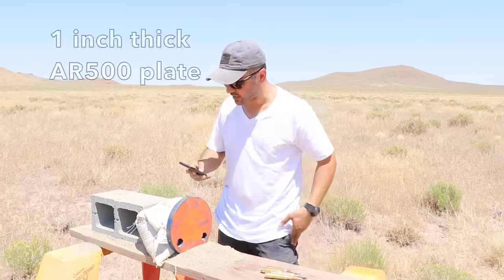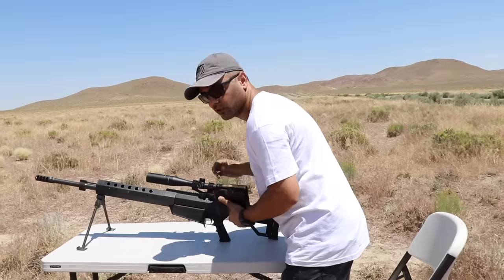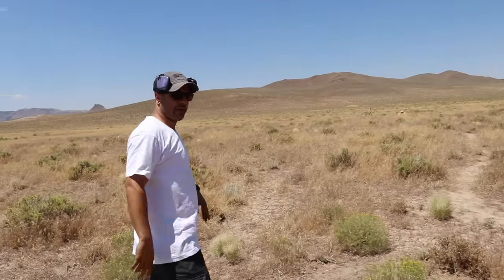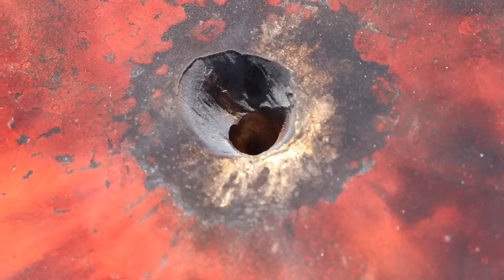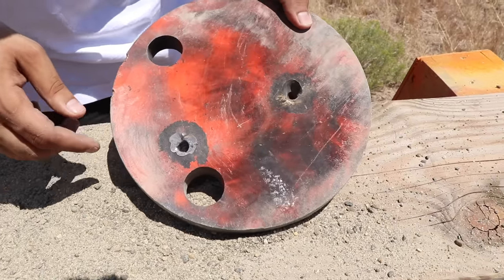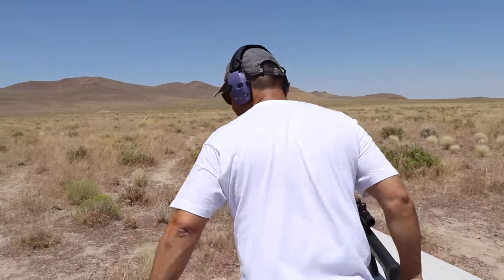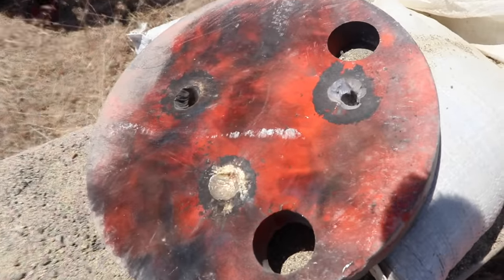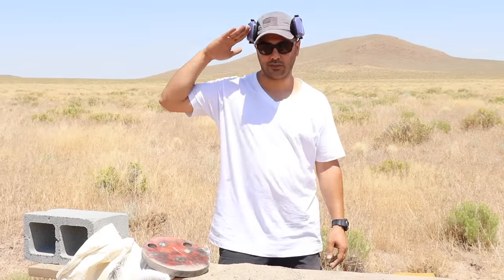50CAL VS AR500 STEEL